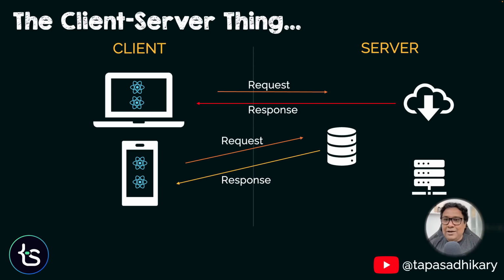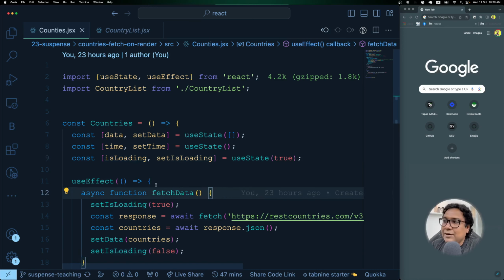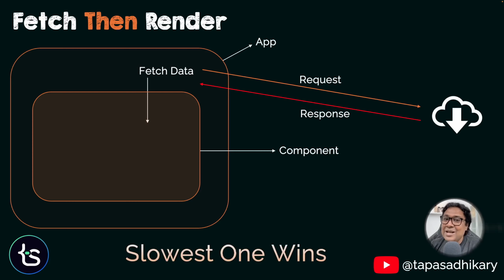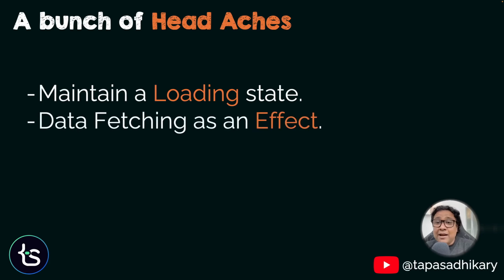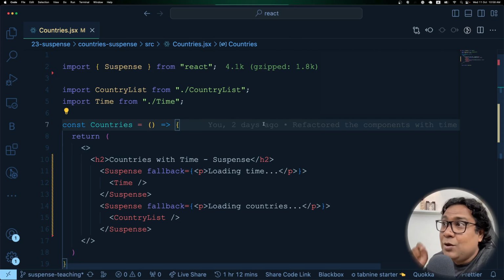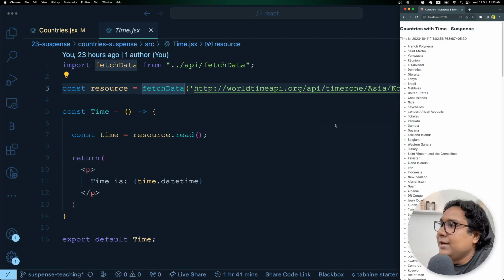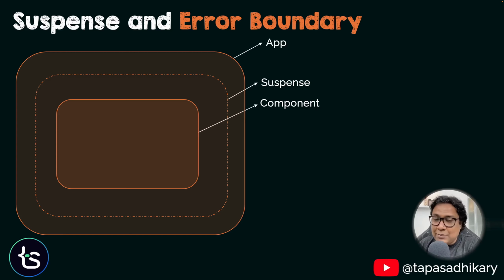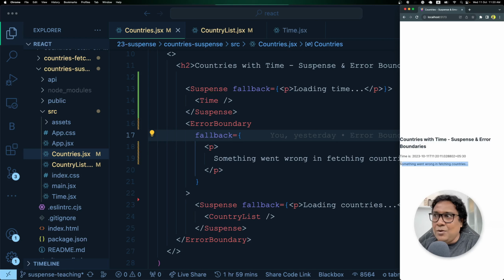Data Fetching using React Suspense and Error Boundary - React Data Fetching Patterns.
You can achieve similar outcomes in multiple ways. With React, you can perform data fetching in your components in several ways. Knowing "how" to do it is crucial, but knowing "why" to use one approach is essential.

This video teaches you about the React Data Fetching patterns and introduces you to the React 18 Suspense for data fetching. It also takes a deep dive into the Error Boundaries for handling data fetching errors elegantly.

YOU MUST NOT MISS IT.

Let's GO 🚀

Timecodes
0:00 - "Why vs How" in Data Fetching
01:01 - Data Fetching Patterns in React
03:34 - The "Fetch on Render" Pattern with Visual and Code
09:24 - The "Fetch then Render" Pattern with Visual and Code
14:00 - Problem With These Existing Patterns
14:48 - A New Pattern: Data Fetching with React Suspense
26:50 - What are Error Boundaries in React?
33:19 - An Announcement for YOU and Wrap up